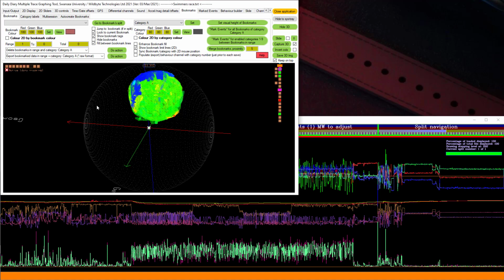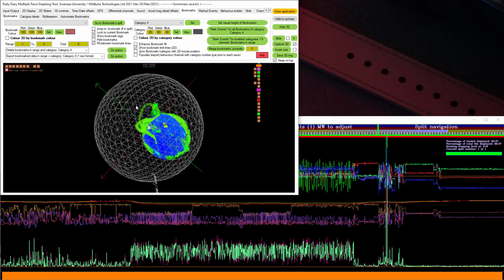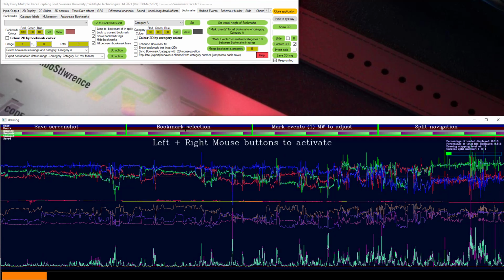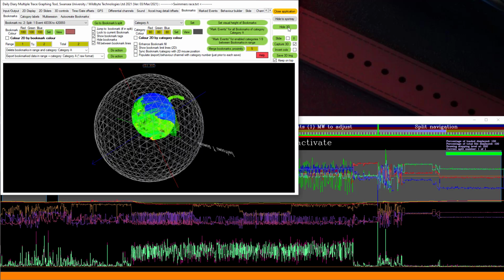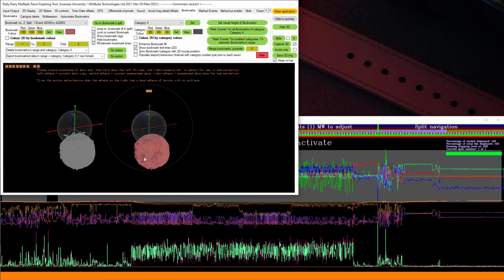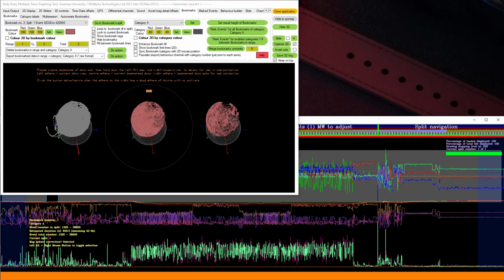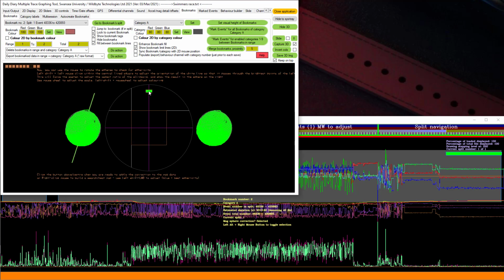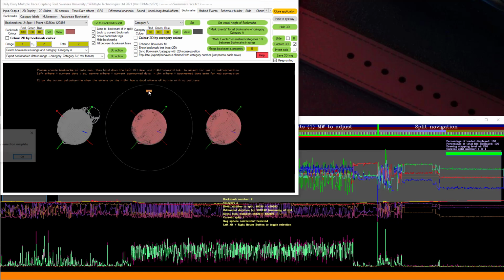Mag offset and ellipsoid correction algorithm